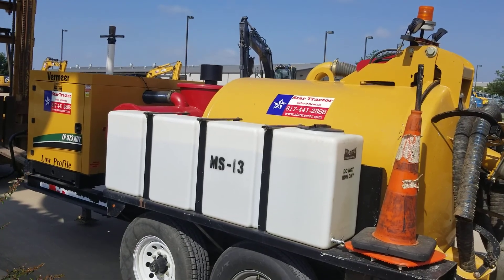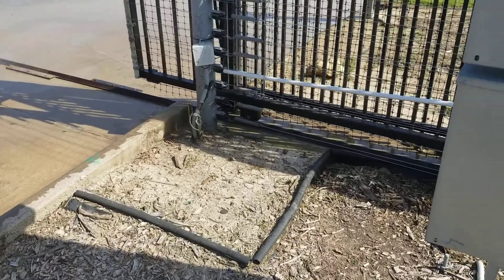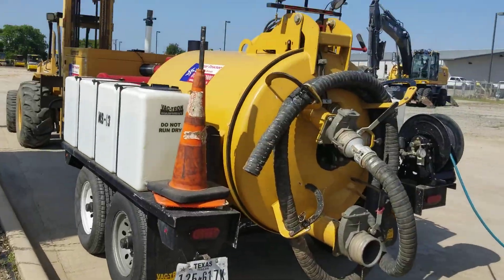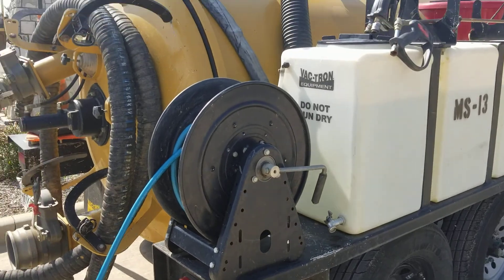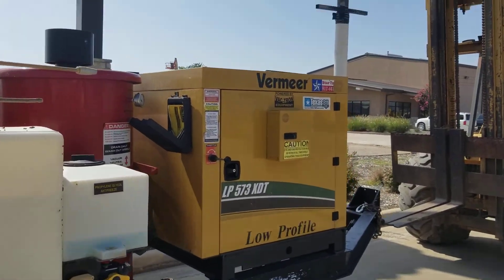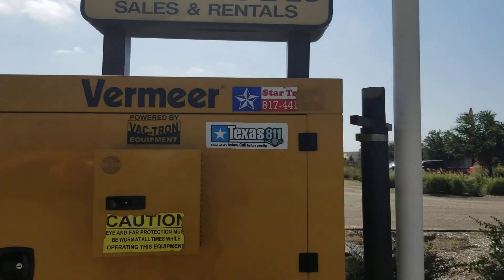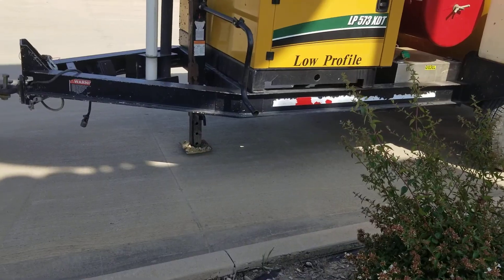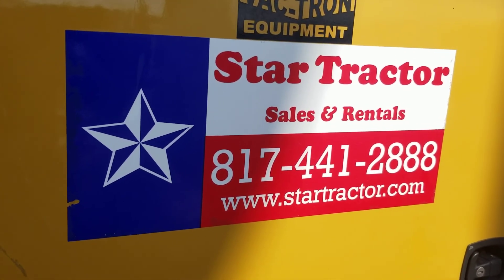Potholing Vacuuming | Vermeer VacTron LP573XDT